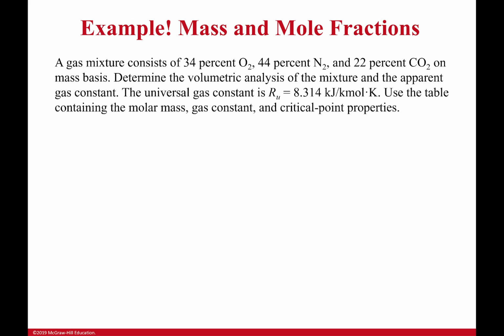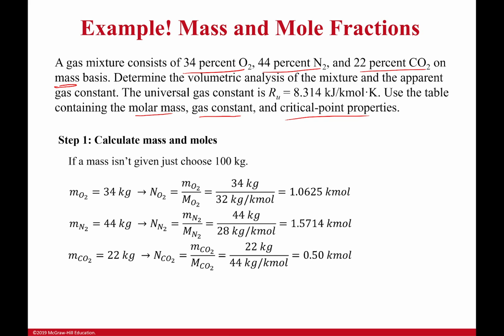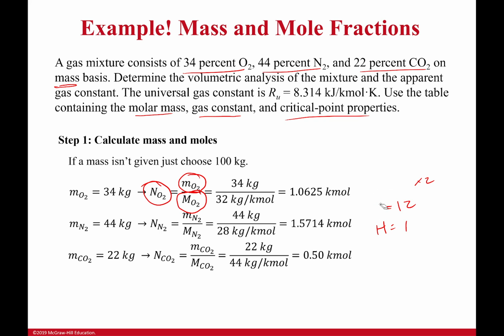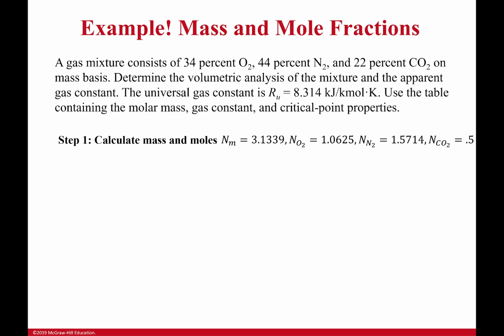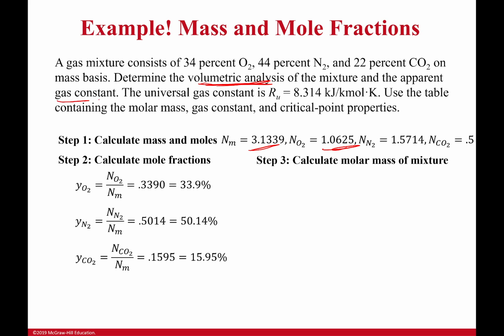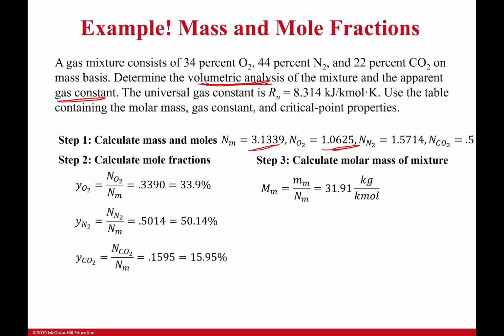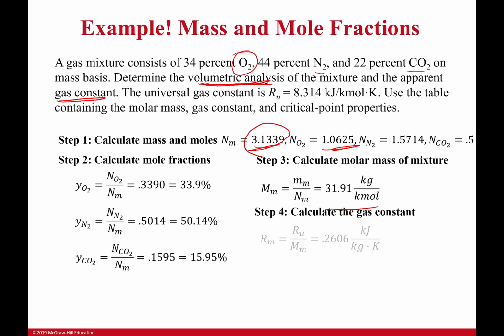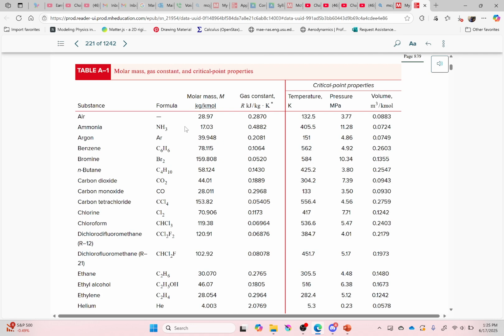Example: Calculating Mass and Mole fractions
When it comes to fractions, you can usually decide the mass you are working with. Pick an easy number. I always choose 100 to simplify calculations. Beyond that, lets get in to this and see how we can convert from mass fractions to mole fractions.